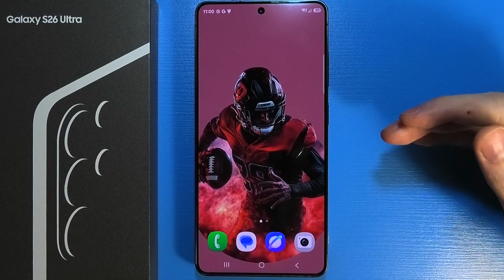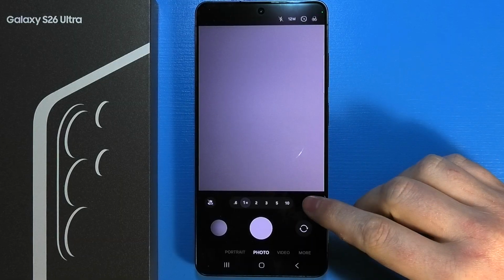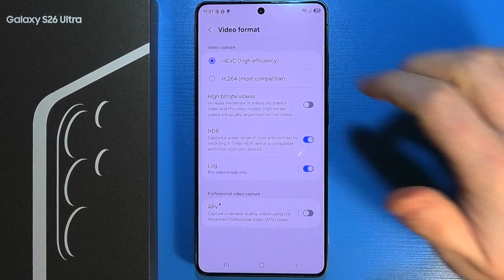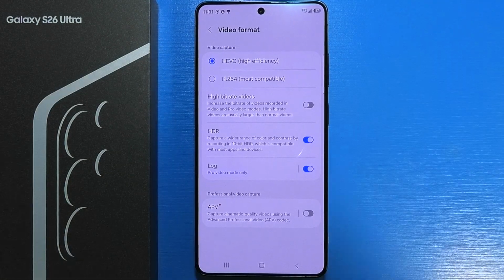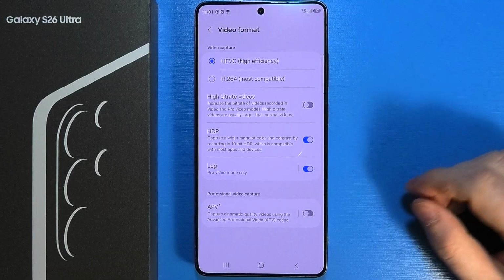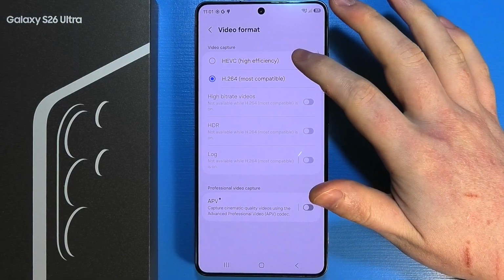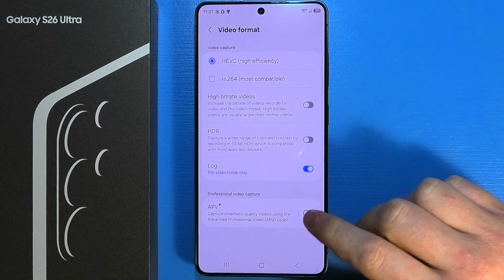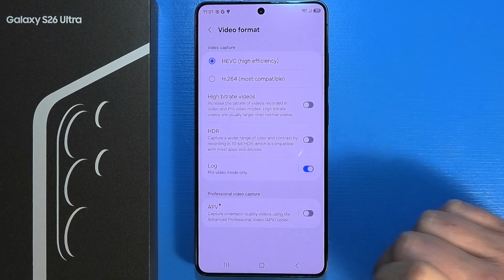How to Change A Video Format For Camera on Samsung Galaxy S26 Ultra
Discover how to select different video recording formats on Samsung Galaxy S26 Ultra. This tutorial explains where format options appear in camera settings. Changing the video format on Samsung Galaxy S26 Ultra can affect file size and compatibility.